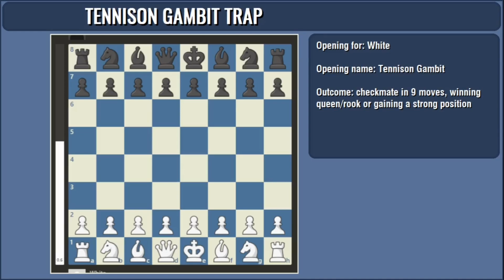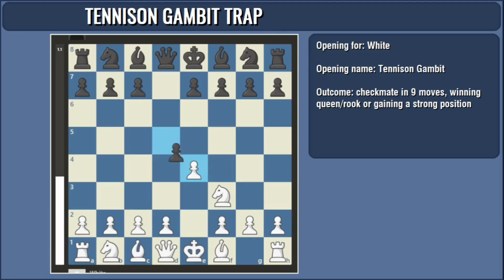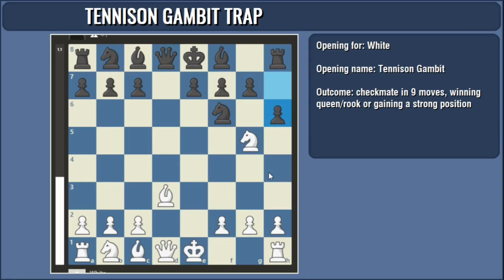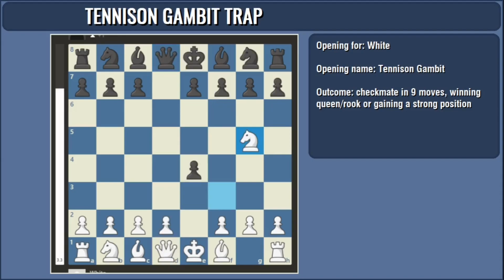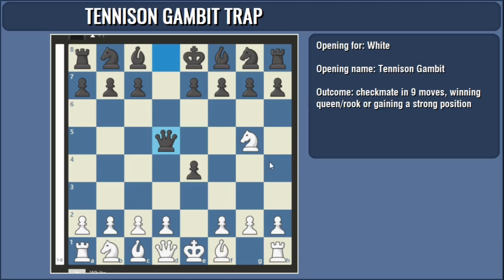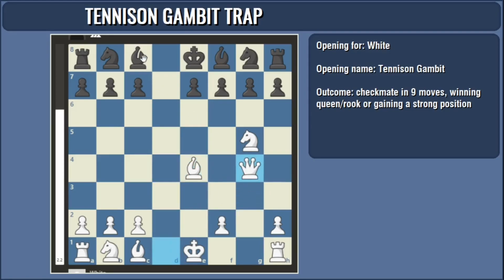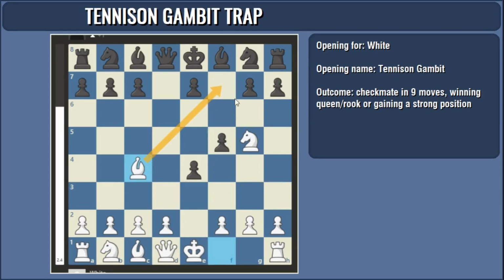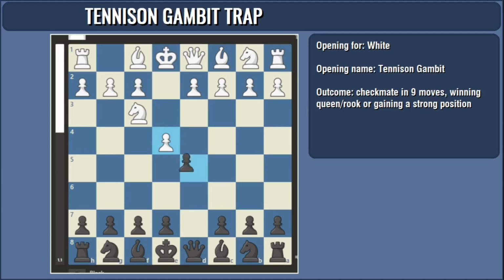40000+ players fell for this trap! | Tennison Gambit trap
Tennison Gambit trap

Tennison Gambit trap:
1. Nf3 d5 2. e4 dxe4 3. Ng5 Nf6 (3... Bf5 4. Nc3 Nf6 5. Qe2 Qd4 6. Qb5+ Bd7 7. Qxb7 Bc6 8. Bb5 Qd7 9. Bxc6 Qxc6 10. Qc8#) (3... Qd5 4. d3 Nf6 (4... exd3 5. Bxd3 Qxg2 6. Be4 Qg4 7. Qxg4 Bxg4 8. Bxb7) 5. Nc3 Qe5 (5... Qf5 6. dxe4) (5... Qa5 6. Nxe4) (5... Qd6 6. Ngxe4) (5... Qd7 6. Ngxe4) 6. dxe4) (3... f5 4. Bc4 Nh6 5. d3 exd3 6. O-O dxc2 7. Qxc2) 4. d3 exd3 5. Bxd3 h6 6. Nxf7 Kxf7 7. Bg6+ Kxg6 8. Qxd8

How to counter:
1. Nf3 d5 2. e4 dxe4 3. Ng5 e5 (3... Nf6 4. d3 Bg4) 4. Nxe4 Nc6

0:00 Intro
0:41 Trap
1:47 3...Nf6
2:30 3...Bf5
3:30 3...Qd5
4:48 3...f5
5:30 How to counter
6:34 Outrо